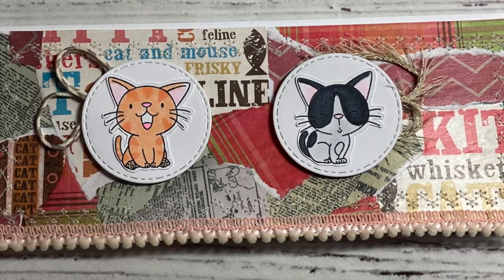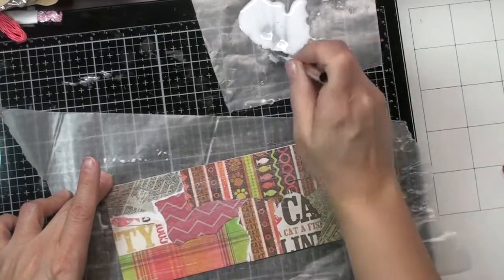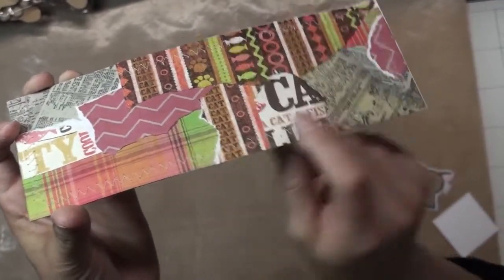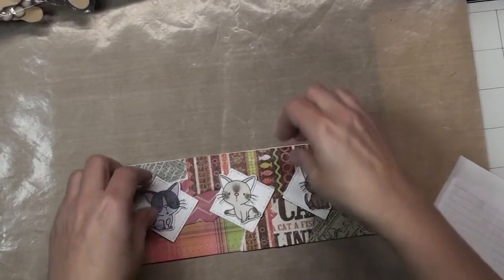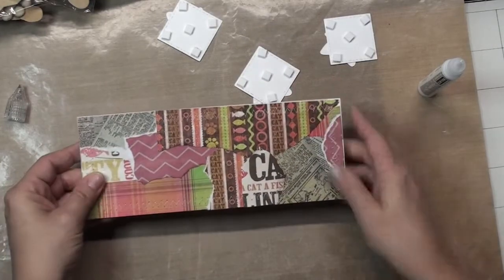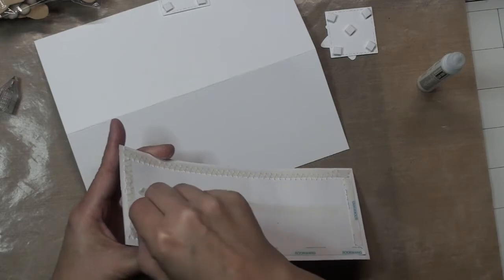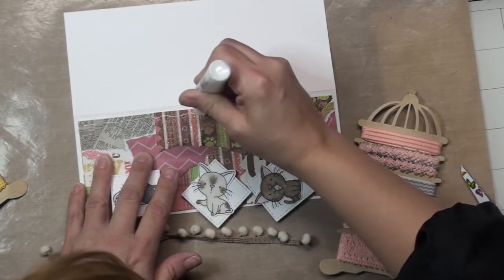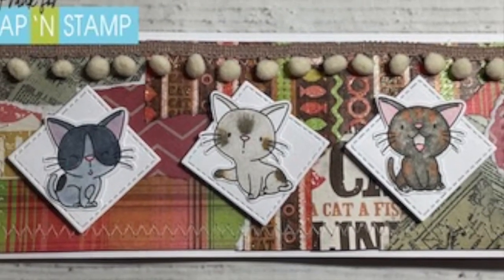Cat-astrophe Cards / Giveaway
Materials:

110lb White Cardstock

You can also keep up with all my crafty creations at the following:

~Chala, xoxoxo